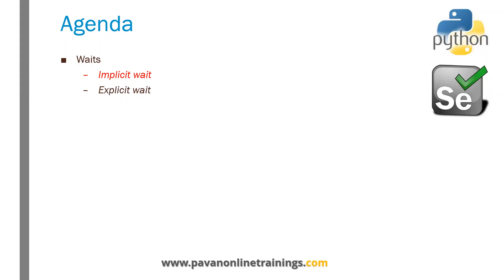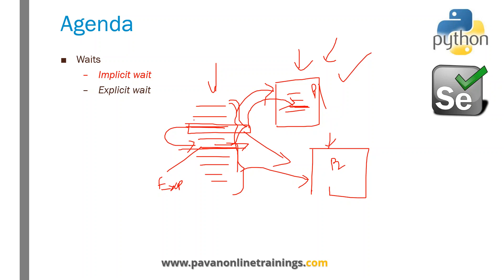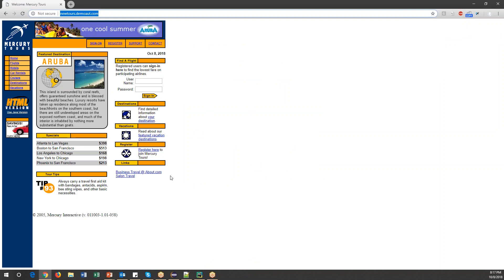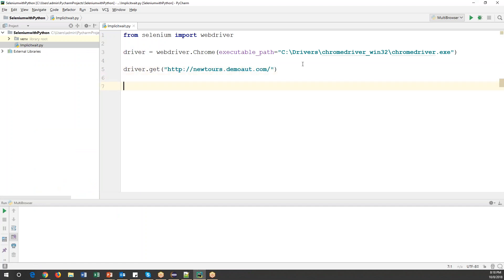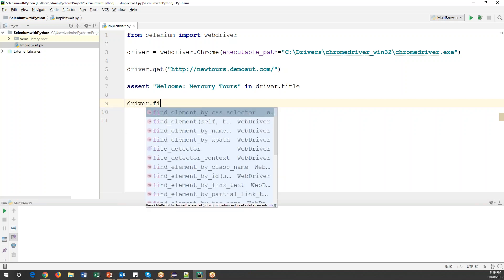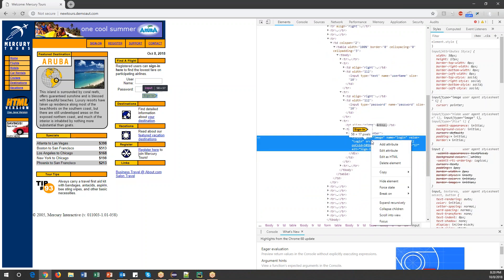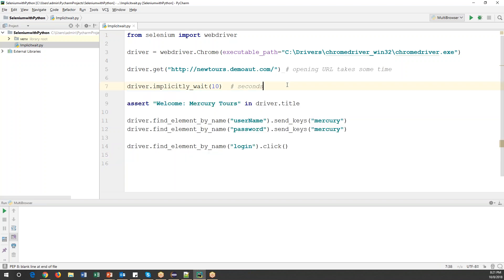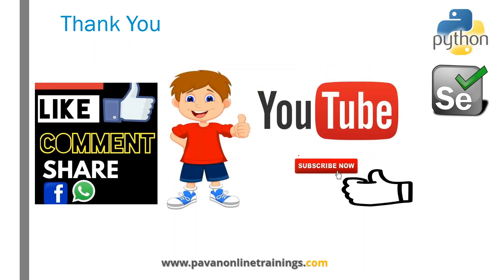Selenium with Python Tutorial 6-WebDriver Implicit wait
Topic : WebDriver Implicit wait